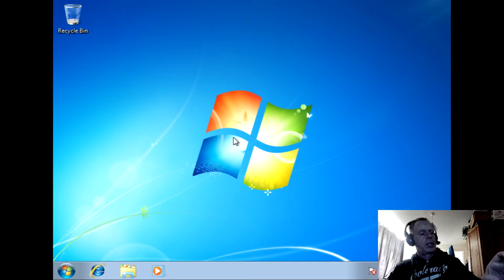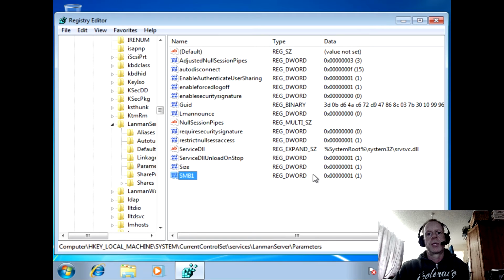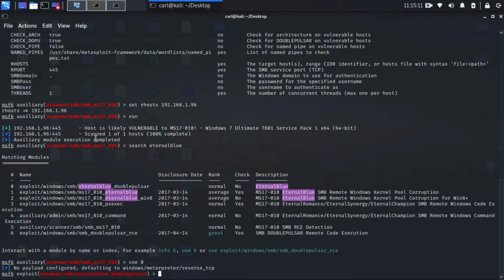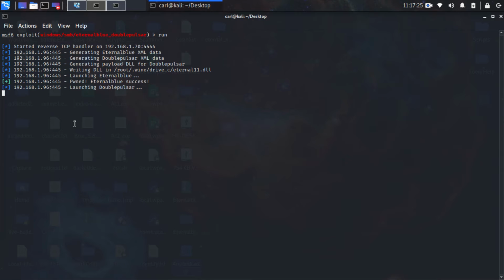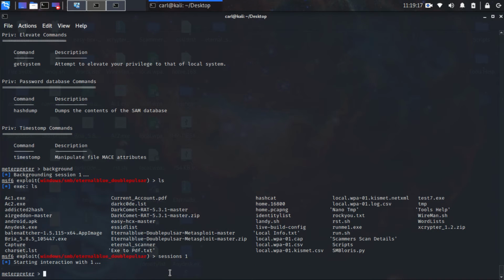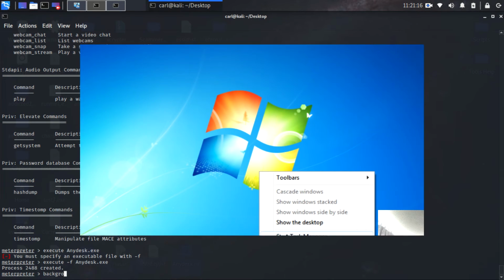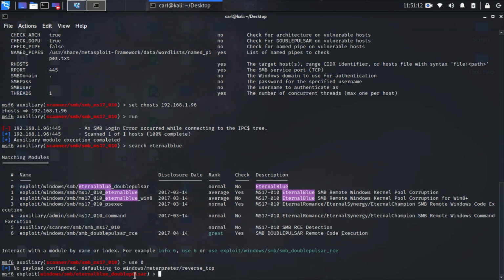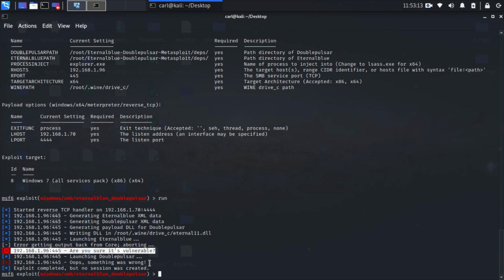How to use EternalBlue_DOUBLEPULSAR Exploit in Metasploit Framework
Here I show you how to use the EternalBlue_DOUBLEPULSAR Exploit using Metasploit Framework in Windows 7, I also delve into the Windows 7 Registry (I know again) and show how you would go about Enabling/disabling the SMB Setting to allow experimenting On your Windows & OS's